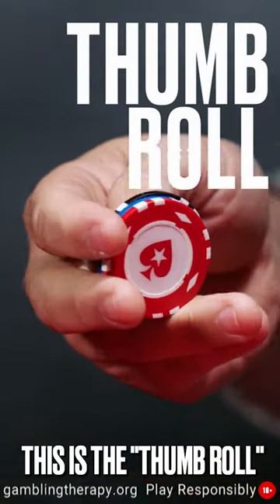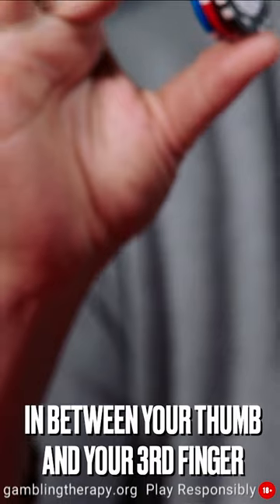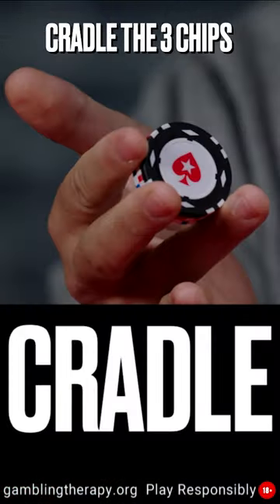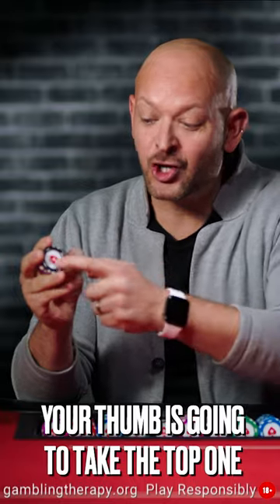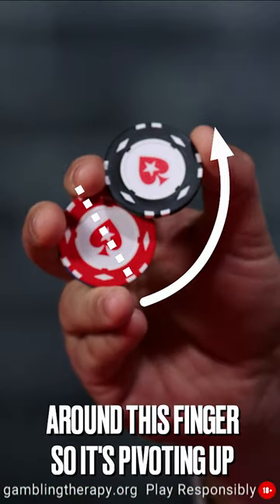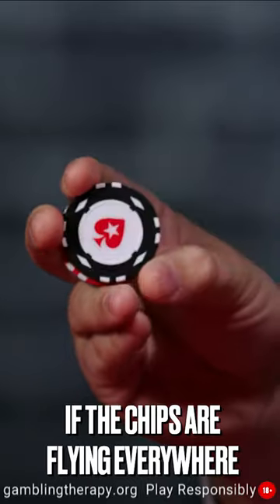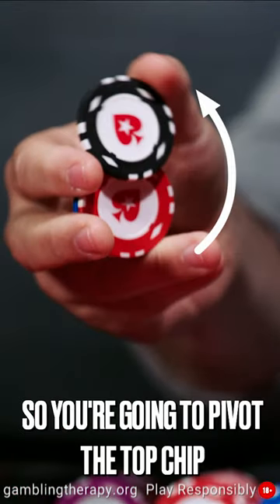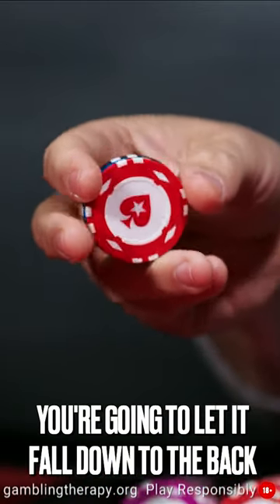How to do the Thumb Roll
Watch this Short tutorial on how to do the Thumb Roll Chip trick

Because sometimes less is more. This is what is about: The best plays, the best players, and the best tables. We present you the top moments that left us speechless in less than what it takes your popcorn to pop.

PokerStars is home to the best (online) poker events. Every year we run the best online tournament series in the world. We also host the best weekly tournaments, plus many more every day of the week. PokerStars is the only place where you can watch and play against Team PokerStars Pro - our group of elite pro players. Between them they have scores of World Series bracelets, EPT and WPT titles, and more, adding up to millions in winnings.

On our channel, you’ll find livestreams of our biggest poker tournaments, highlights of the European Poker Tour (EPT), and series like Big Game and The Shark Cage. But we will also walk you through the poker strategies of our pro PokerStars, give you poker tips, show you how to play poker, show you the best (and worst…) poker hands and we will line up some of the best poker moments for you. There's no better place to learn and play poker than with PokerStars.

♠️ Curious about what you can expect on our channel?
New videos almost every day and (live/online) tournaments year round!

♦️ Are you Portuguese, French, or Spanish-speaking? Check out the Brazilian, UK, French, or Spanish PokerStars YouTube channels: